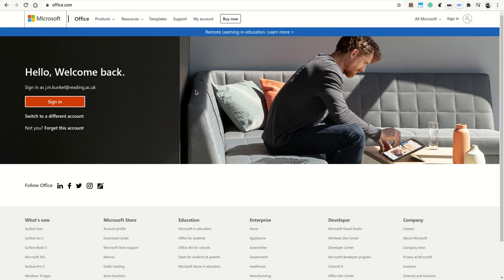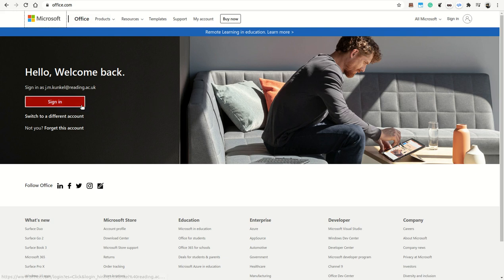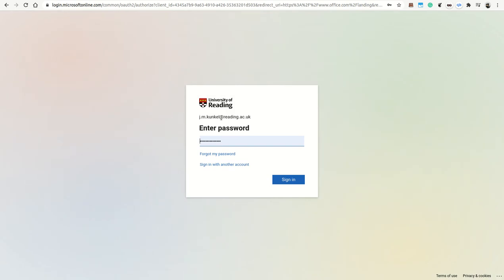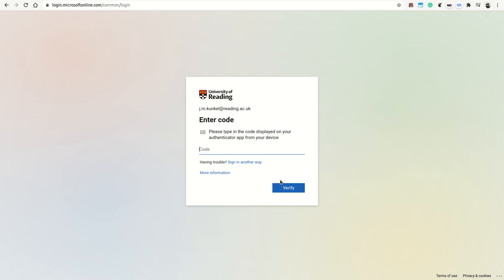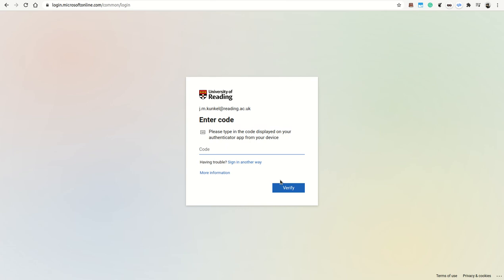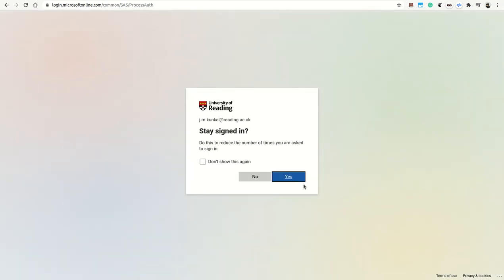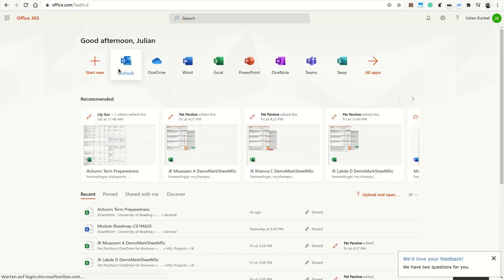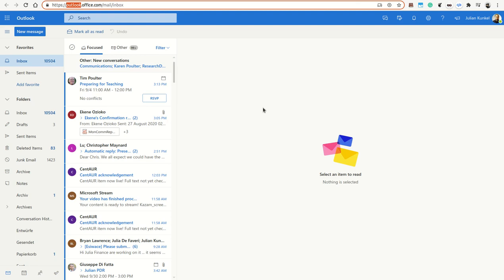Email and Office 365 at Reading University